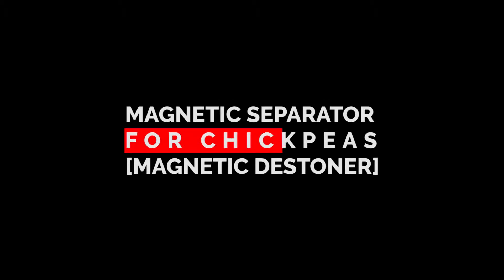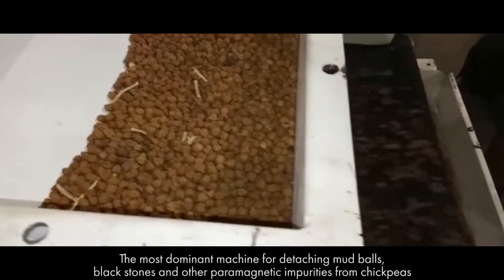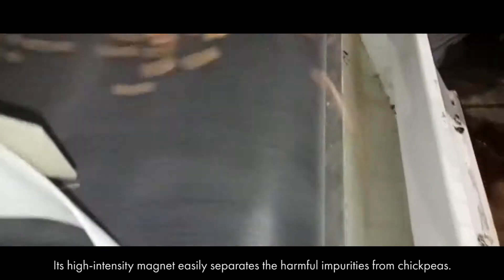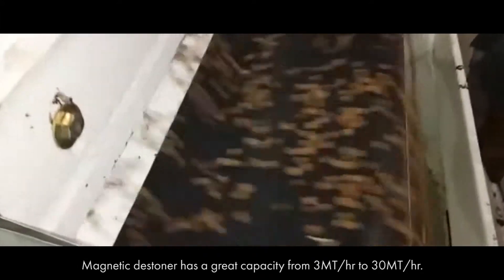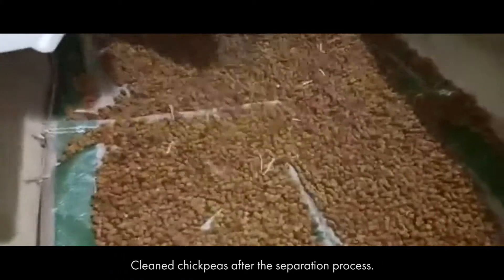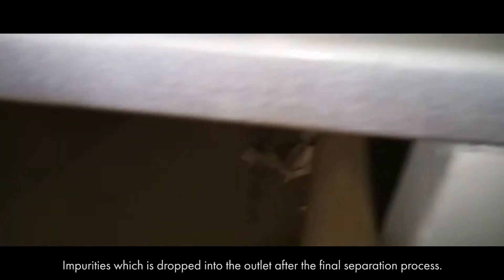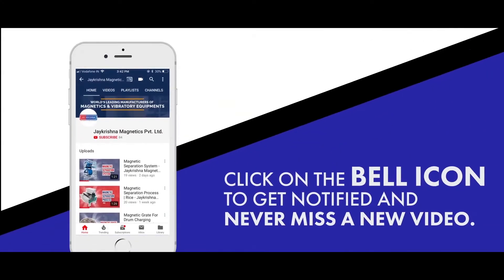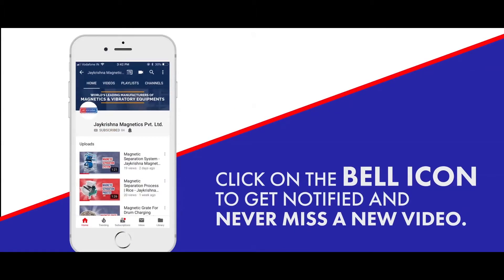Magnetic Separator For Chickpeas [Magnetic Destoner] - Jaykrishna Magnetics Pvt. Ltd.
Jaykrishna Magnetic Pvt. Ltd. is one of the most dominant manufacturers, suppliers, and exporters of high-quality magnetic separators. Our machines are designed under the guidance of our team experts who have a high experience of serving various types of magnetic separators.

In this video, we have shown how the final separation is done so easily. Our magnetic destoner is the most effective machine to segregate harmful impurities like mud balls, black stones, and other paramagnetic impurities. Our magnetic destoners are installed in various mills like chickpeas mill, rice mill, flour mill etc. We evolve various types of magnetic separators as per the client's requirement.